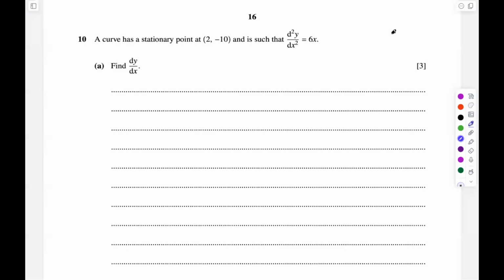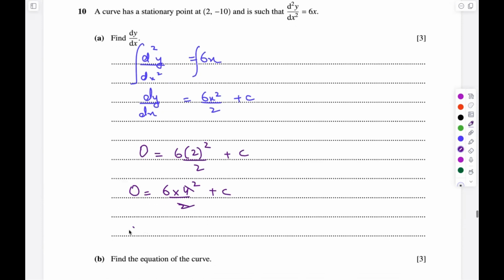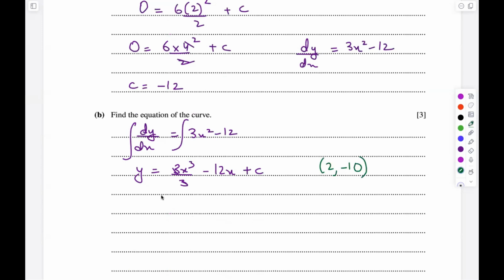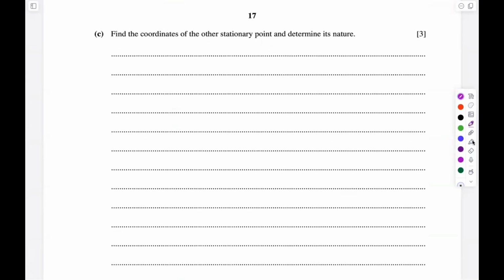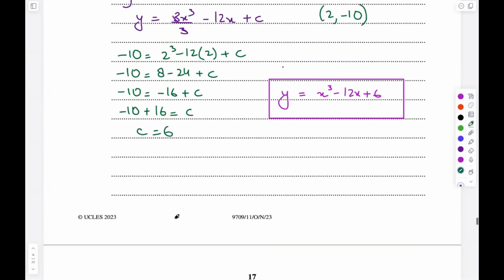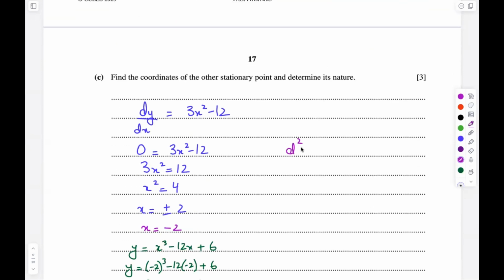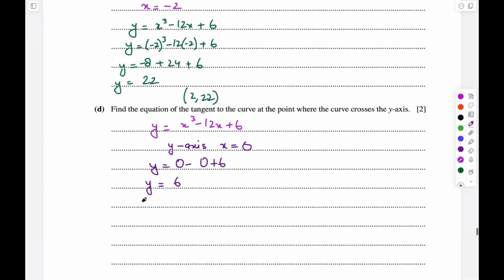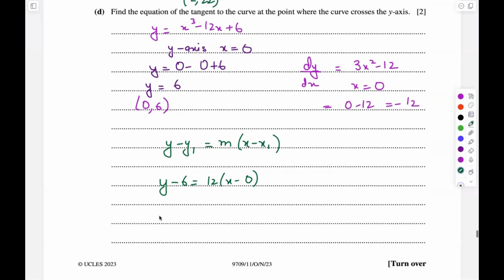As Level Math|Oct/Nov|9709|2023| P11| Q10| Solved Past Papers